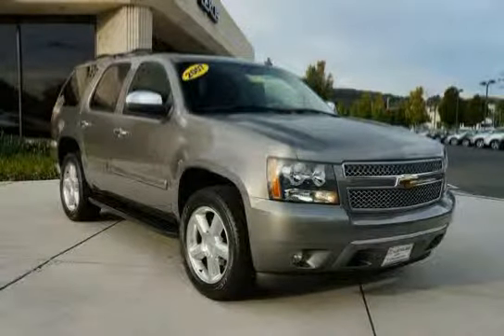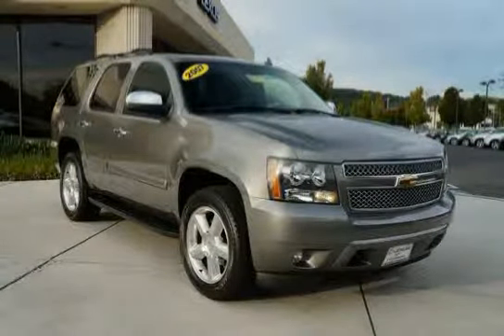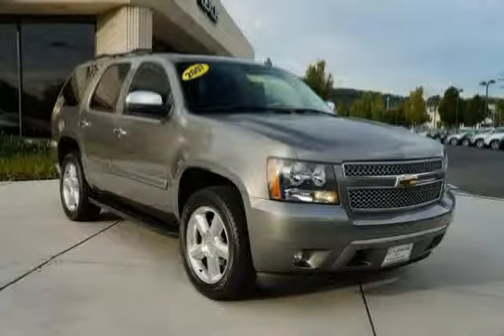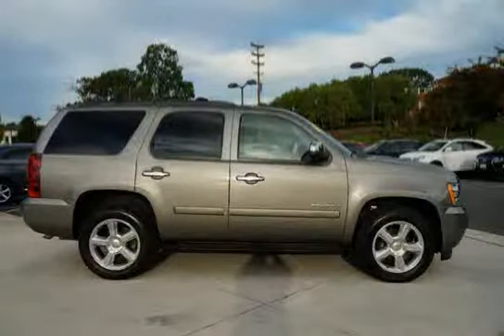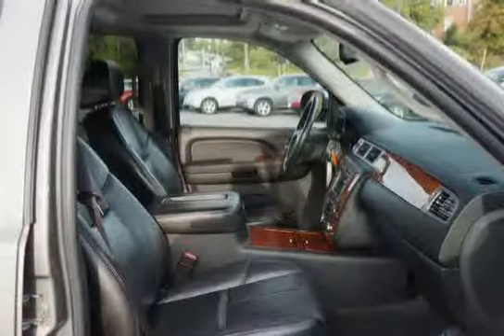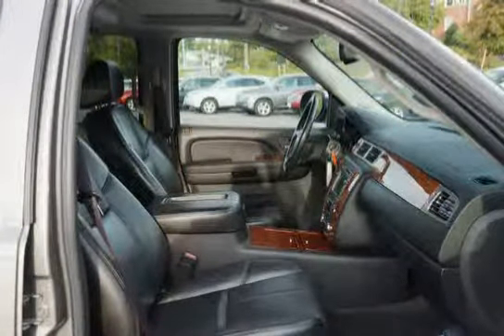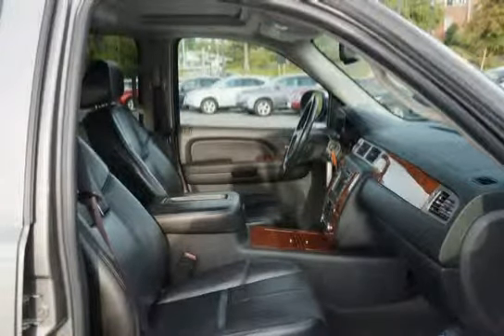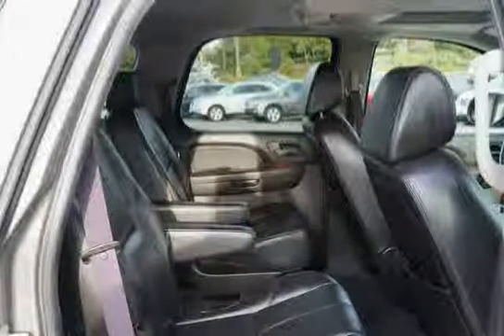used Chevrolet Tahoe Baltimore MD 2007 located in Maryland at LS Lexus of Towson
This used Chevrolet Tahoe Baltimore 2007 is located in Maryland and is offered by LS Lexus of Towson and can be compared to any used Chevrolet Tahoe MD: